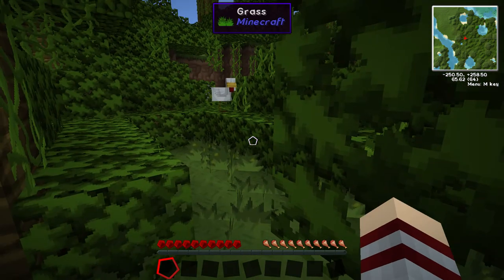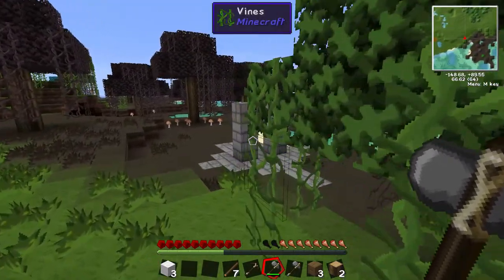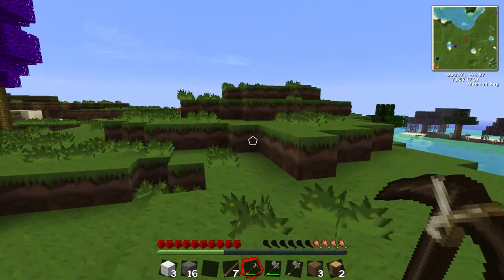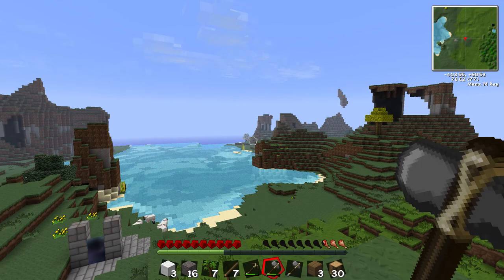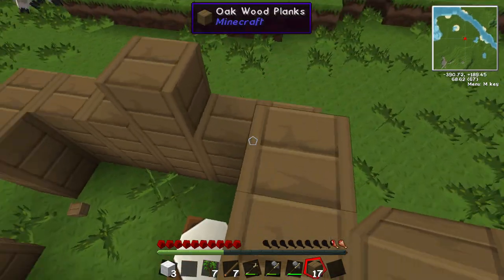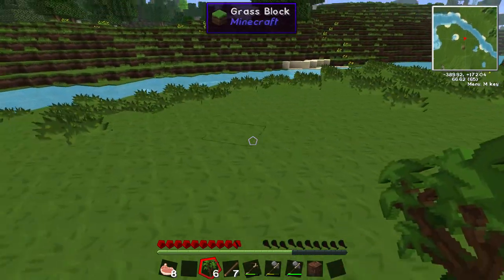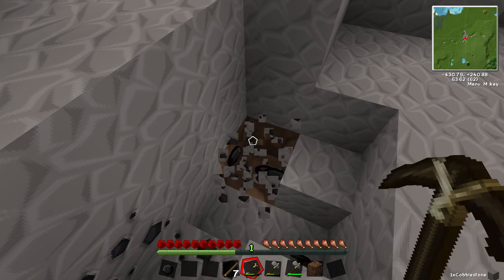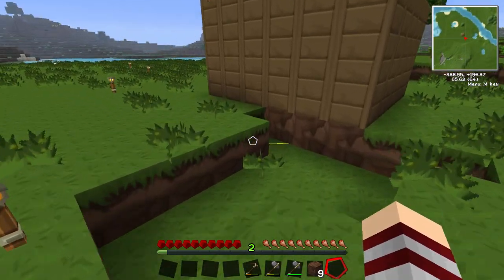Tekkit Classic In 2023! - 1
In todays video i play some classic Tekkit in the year 2023. In minecraft 1.6.4 can we survive and get fully automated?

Like this video, So i know you want too see more!